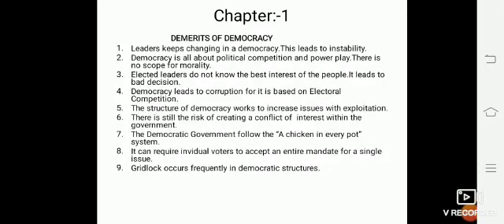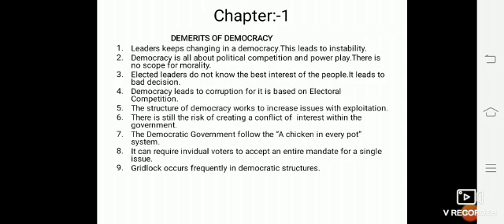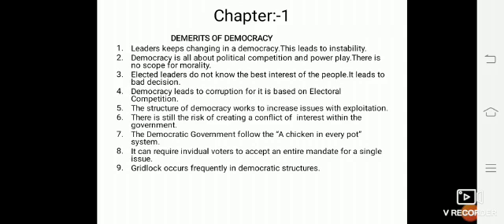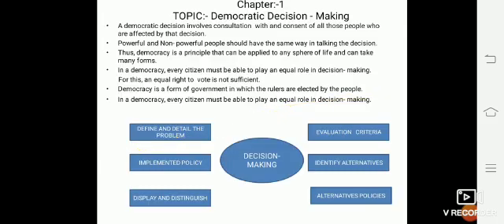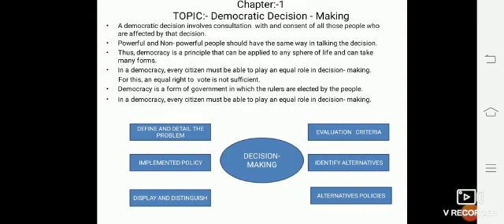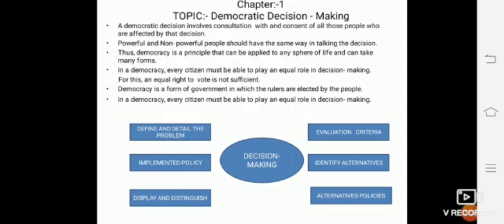Ch-1,What is democracy ,Why is democracy (Part- 3),Class-9, 24-04-2020